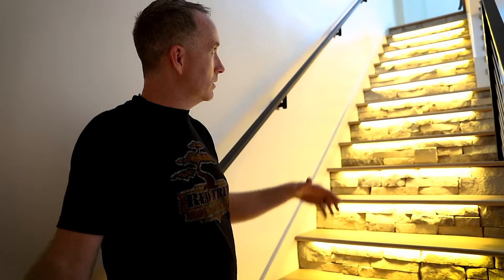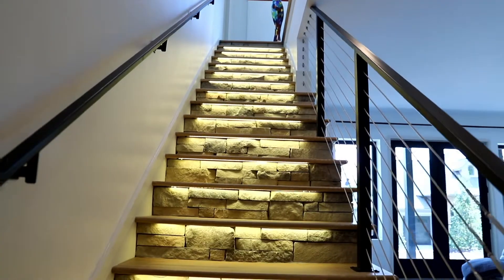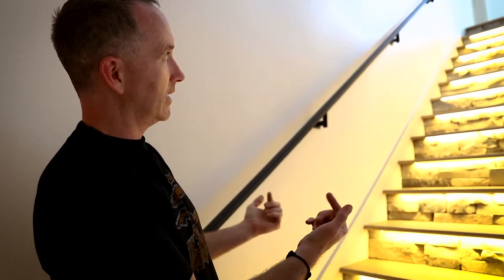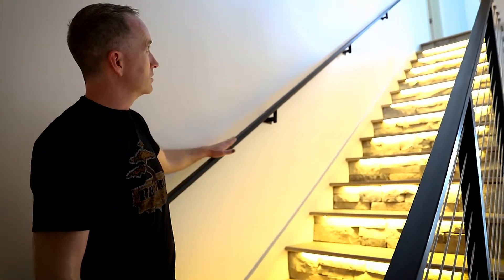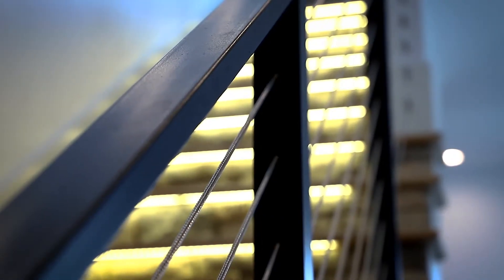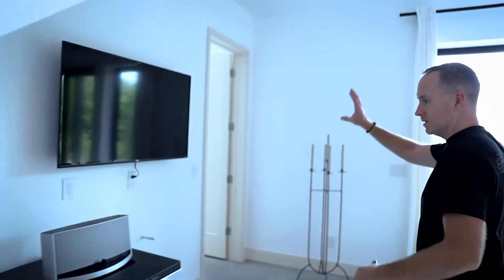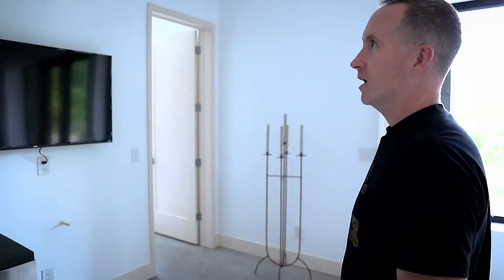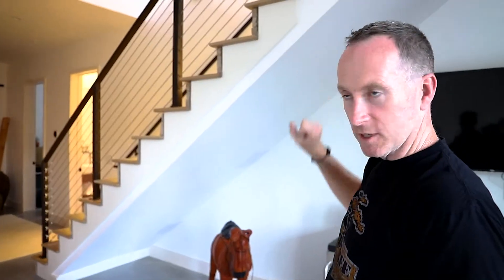Open Staircase | Red Tree Builders